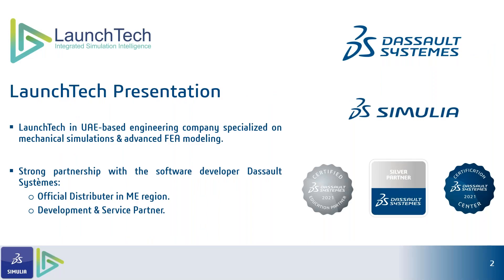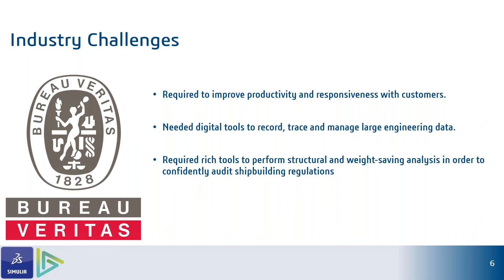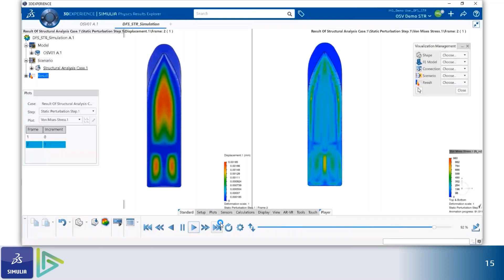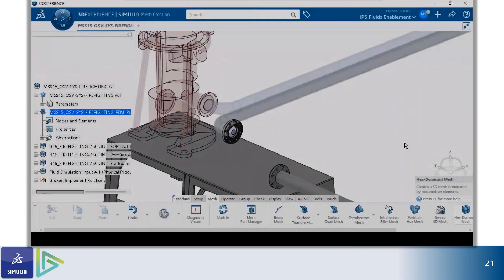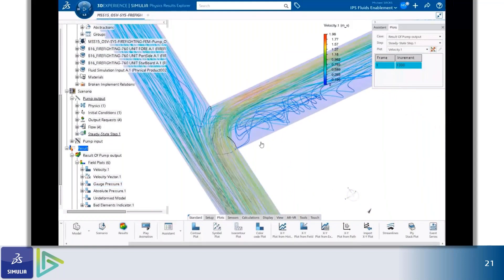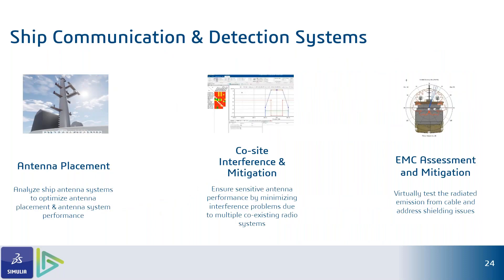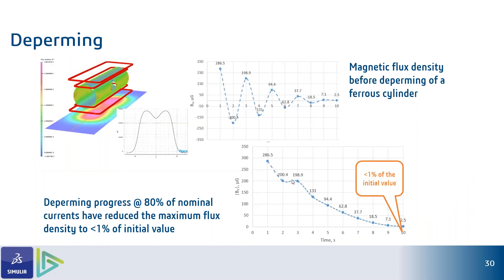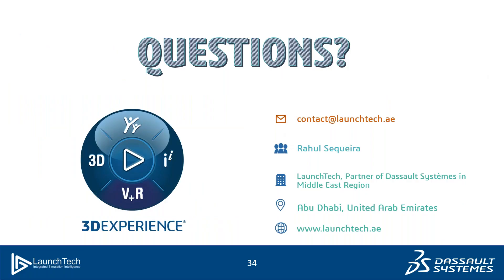Advanced Performance Analysis for Shipbuilders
This webinar will highlight the SIMULIA technologies in the 3DEXPERIENCE® Platform. These tools will enable shipbuilders to leverage the rich apps as well as the collaborative and associative technologies of the platform to seamlessly investigate and analyse the ship design. Optimisation of these simulations will ultimately allow shipbuilders to achieve organization KPIs as well as easily pass regulatory standards.

Sections
00:00 - Introduction
01:52 - Industry Challenges
06:20 - Solution Overview
07:30 - Structural Analysis
12:05 - Fluid Flow Analysis
17:12 - EM Analysis
22:29 - Degaussing and Deperming
24:25 - Noise, Vibration and Harshness
26:55 - Conclusion and Q&A